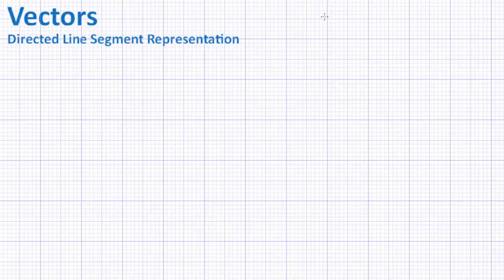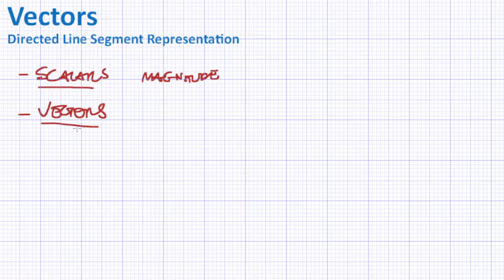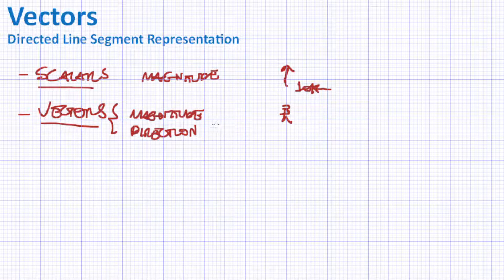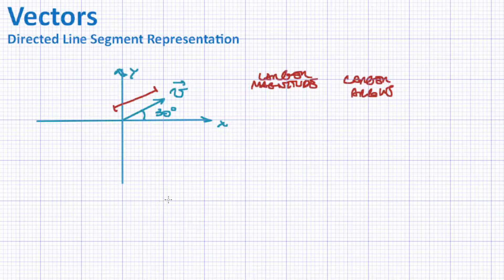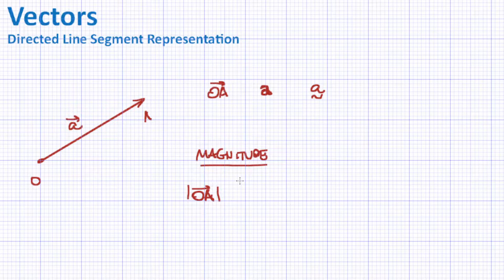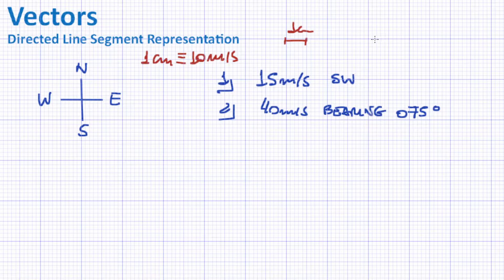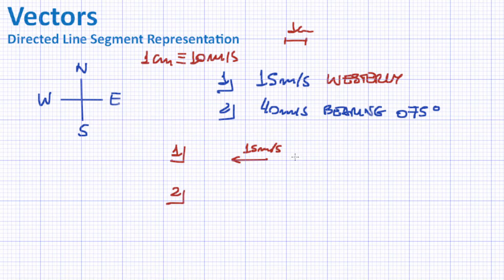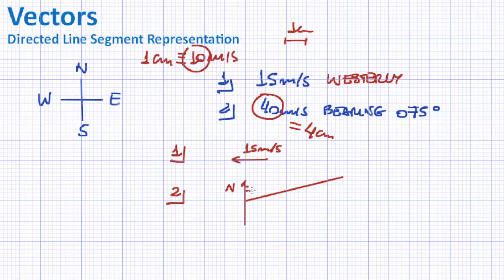Vectors: Directed Line Segment Representation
IGCSE Maths